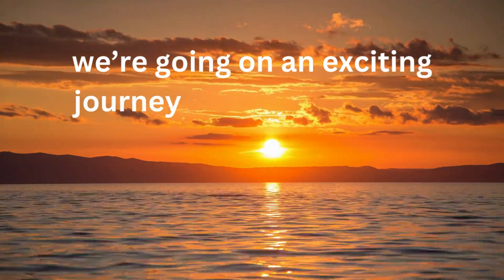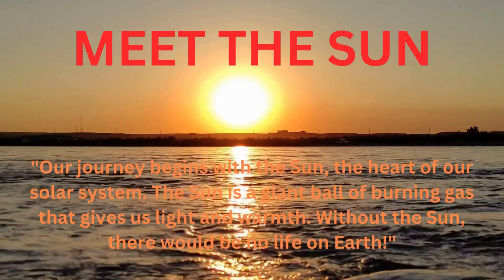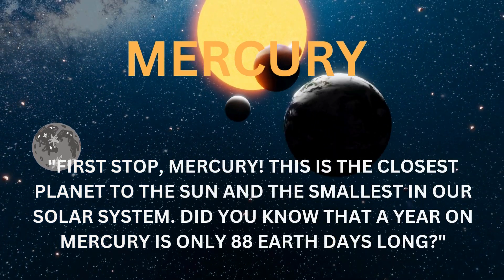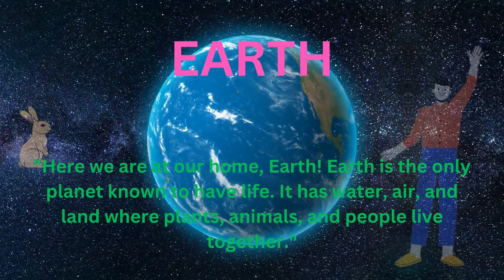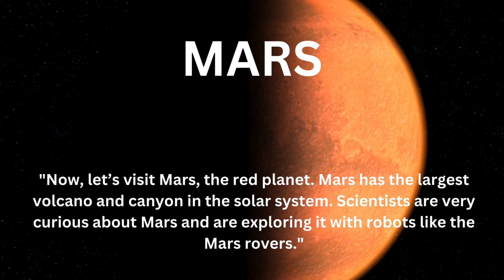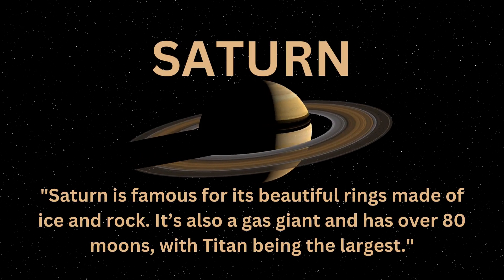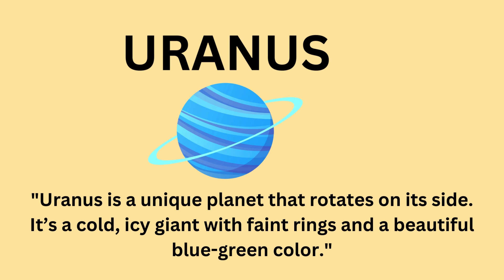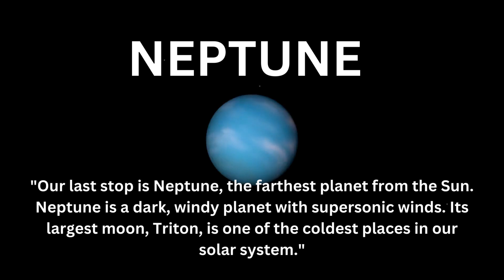OUR SOLAR SYSTEM#educationalvideo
Join us on an exciting journey through the solar system with Khanbook! In this fun and educational video, kids will explore all the planets orbiting our Sun. We'll visit Mercury, Venus, Earth, Mars, Jupiter, Saturn, Uranus, and Neptune, learning fascinating facts and spelling each planet's name. Our vibrant animations, engaging narration, and interactive elements will keep young learners entertained and curious. Perfect for preschoolers and early learners, this video makes learning about space an adventure.